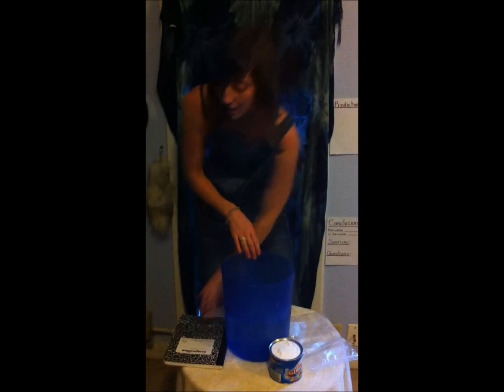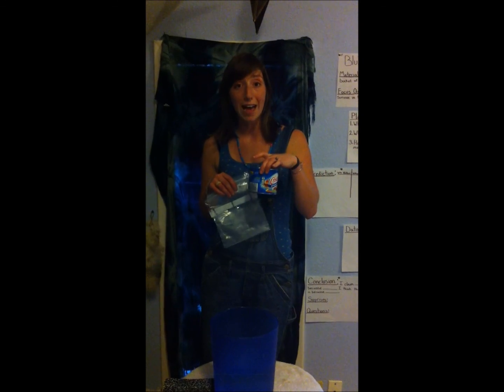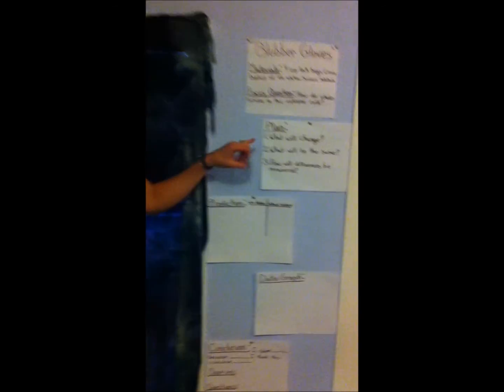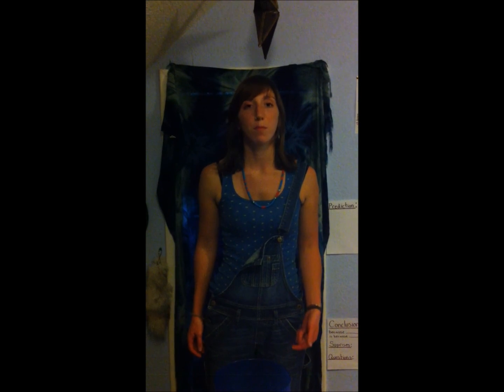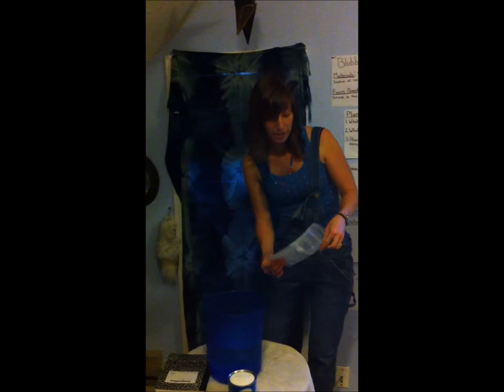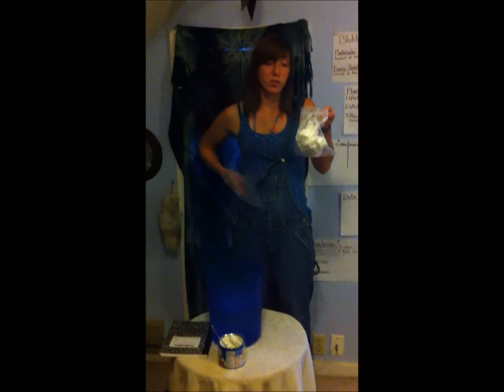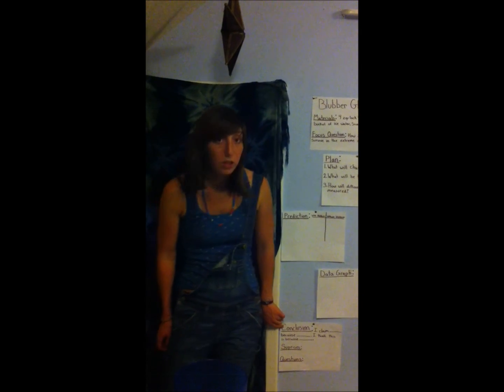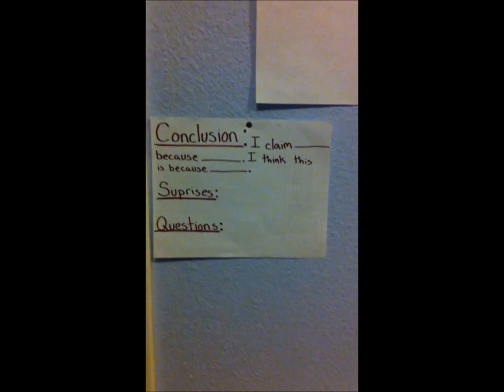blubber gloves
My flip video lesson for Science Methods, at SOU